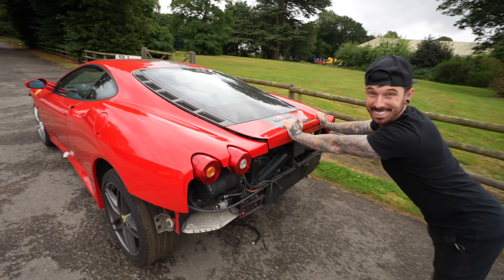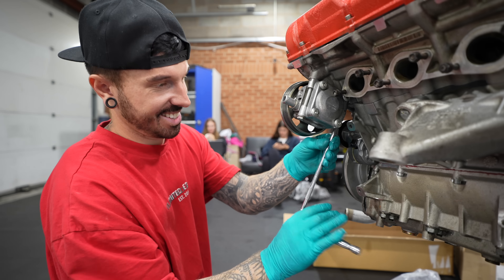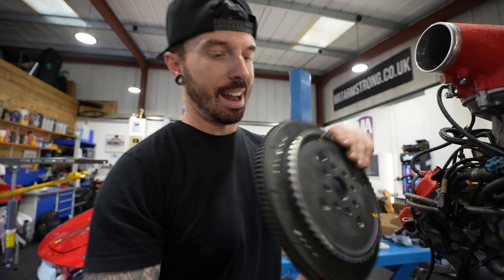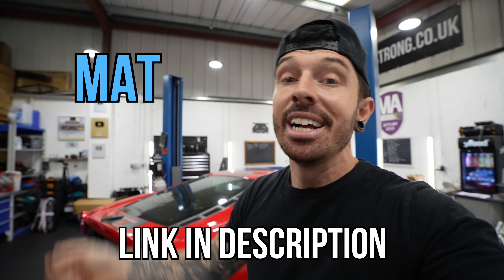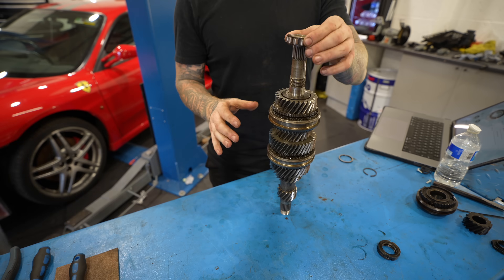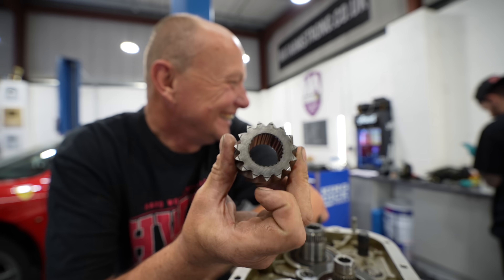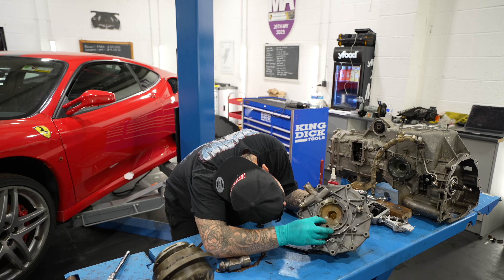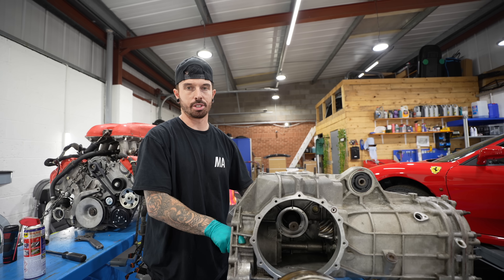REBUILDING AN EX RENTAL FERRARI | PT3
I bought an ex track day rental Ferrari F430 which was cheap as it didnt come with a complete engine or gearbox. Ive since managed to build a F430 engine but now its time to rebuild a fire damaged gearbox that i bought from ebay. If i dont manage rebuild it then the budget for this build is out the window.